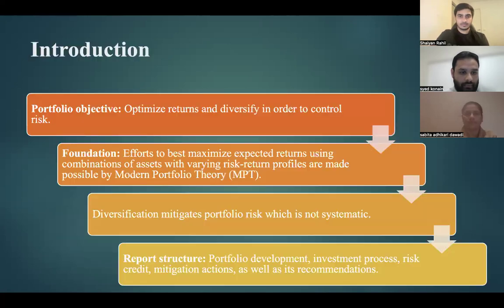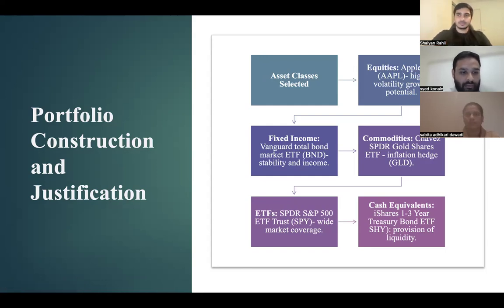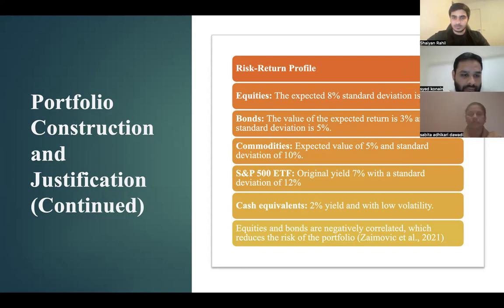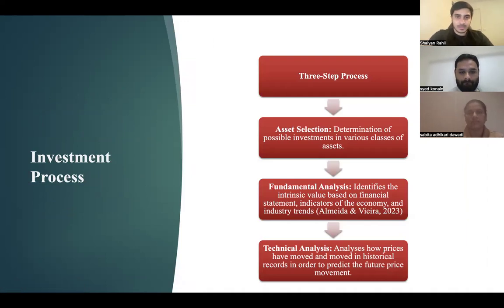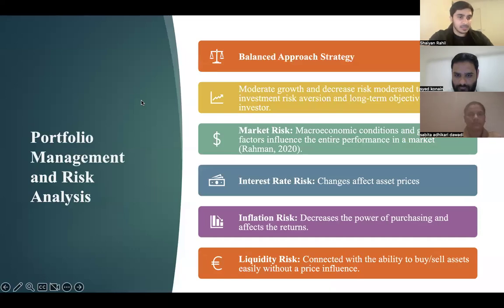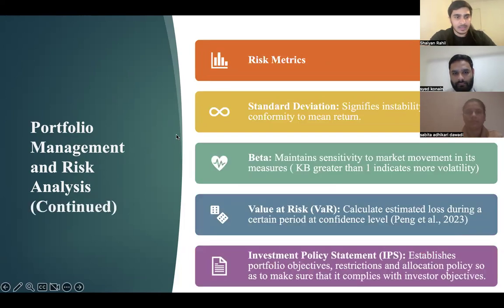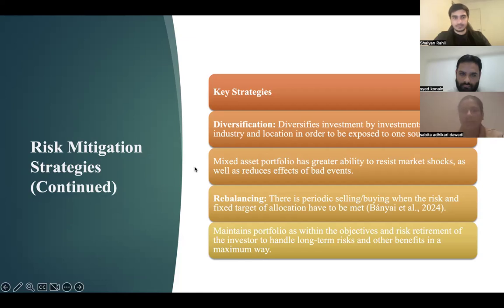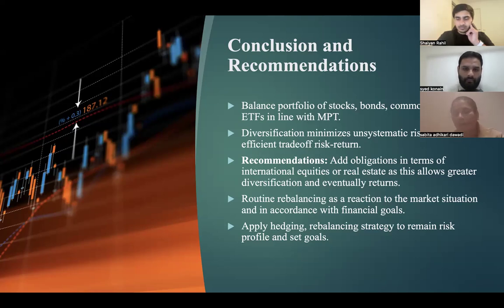BUS6001 Group Presentation